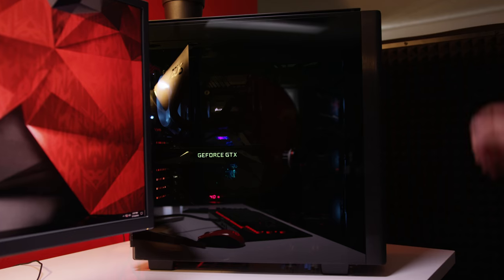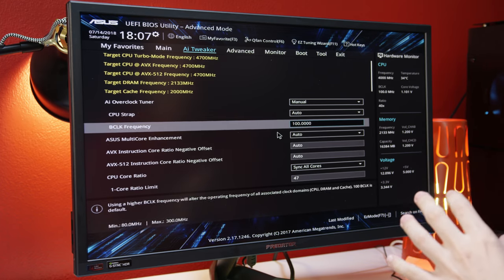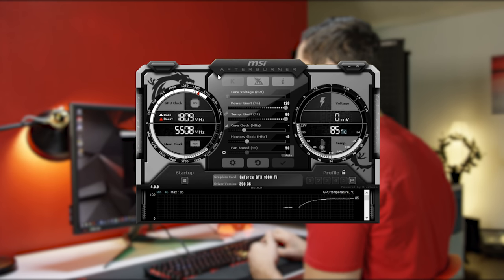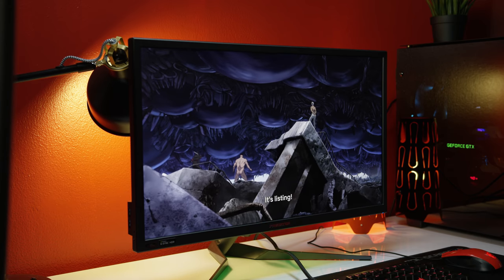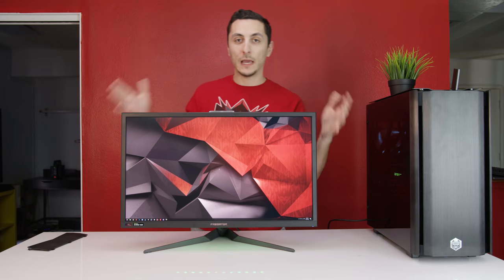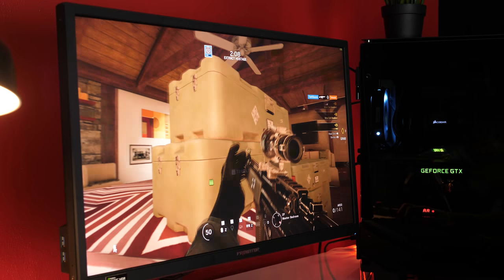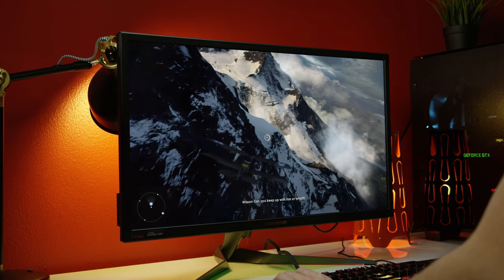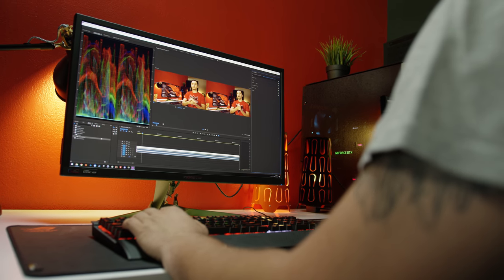The Holy Grail of Monitors + Gaming PC (Giveaway)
To enter for a chance to win this awesome gaming PC, just watch the video for instructions!
G-SYNC HDR — Experience Awesome: tear-free, stutter-free, 4K HDR, 27” Gaming Display by Acer, available now.